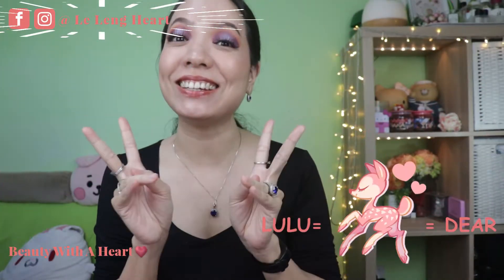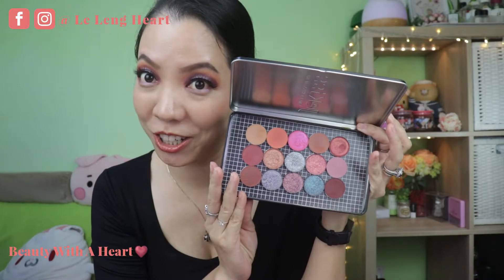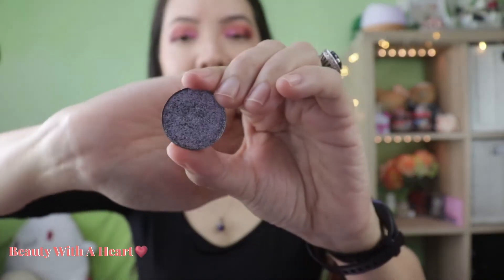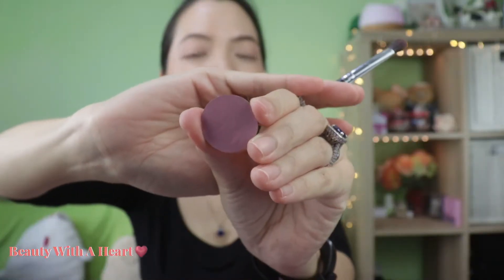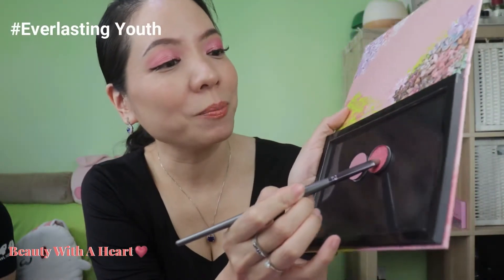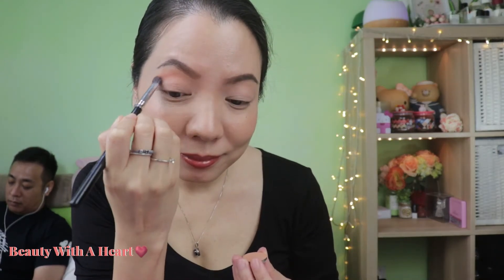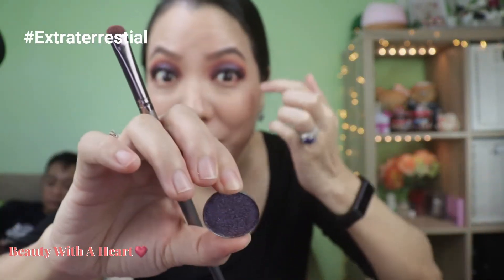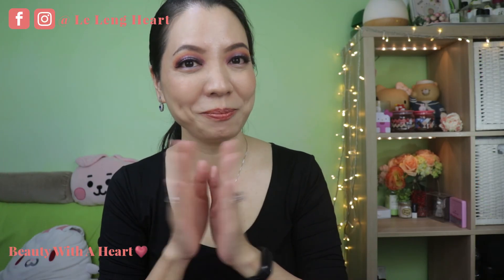NEW! Makeup With Rising Phoenix The Shifters' Realm Set 1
Today I'll be sharing 3 Eye Makeup Looks from Makeup With Rising Phoenix The Shifters' Realm Set 1.
There is the Shifters' Realm Set 2, which I will be doing another 3 Eye Makeup Looks video. Followed by a Review Video of The Shifters' Realm set 1 & 2.
Pardon for my mistake, these 2 sets will be released on 22 July 2020, Singapore Time.

You dears may like to refer to their website on the 22 July 2020 for more information of these 2 The Shifters' Realm Palettes. Worldwide Shipping is available too.
And should you dears are interested to get their items, please key in "RPXFAM LeLeng10", you will enjoy a 10% off, I am not earning any commission from them, so feel free to use the Discount Code if you like to save some money.
Else, no worries about it. Just shop as per your usual style. =)

So dears, which of these 3 Eye Makeup Looks is your favourite one?

*Connection Time* (^.^)

2. Colours reflected vary on your electronic devices’ resolutions.